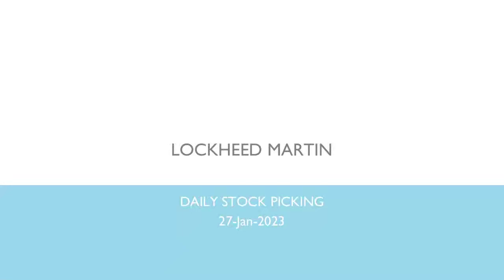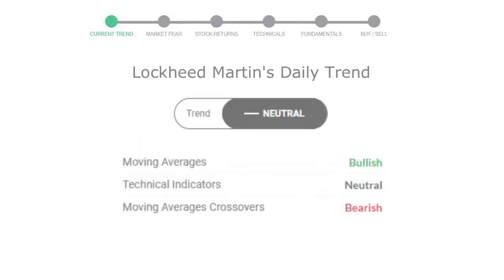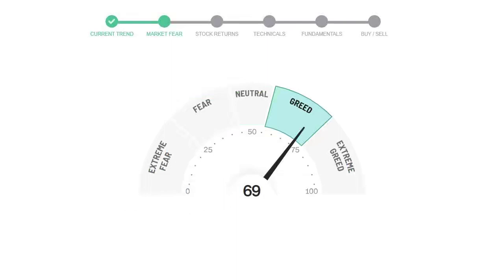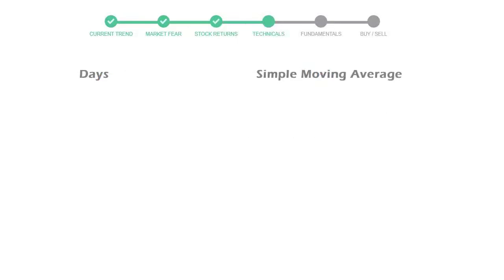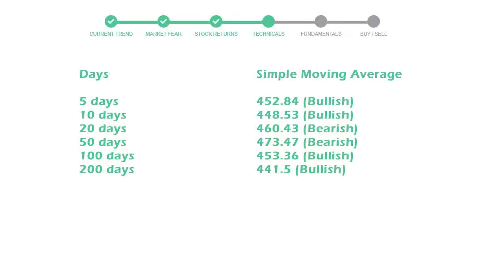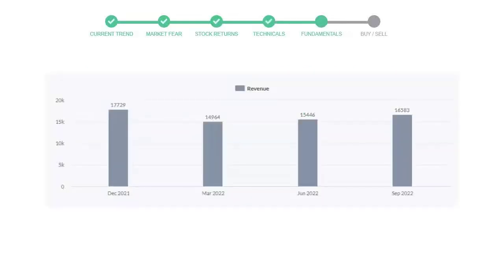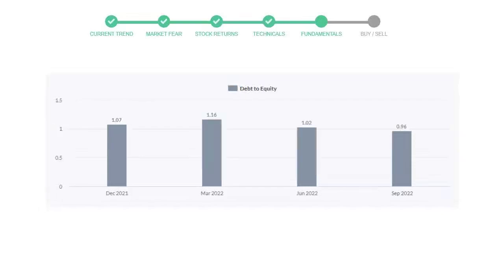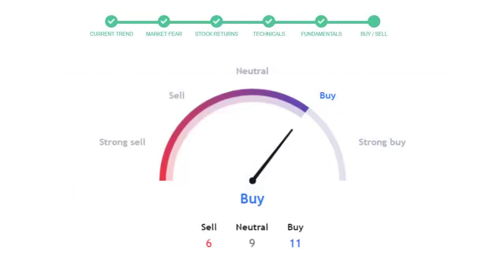Lockheed Martin Stock Analysis Today 27-Jan-2023 | LMT Technical and Fundamental Analysis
This video will educate you through the technical and fundament analysis of the stock Lockheed Martin. We will look at thre revenue of last 4 quarters of the company Lockheed Martin. We will also see the net profits and debt to equity ratio in the recent quarters. We will check Lockheed Martin technical analysis and check how is Lockheed Martin performing in the current market.